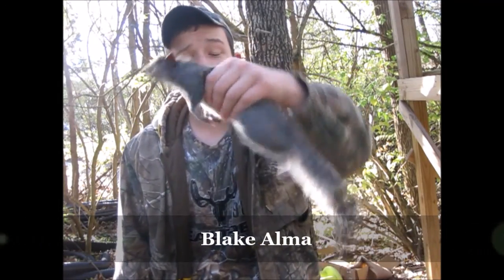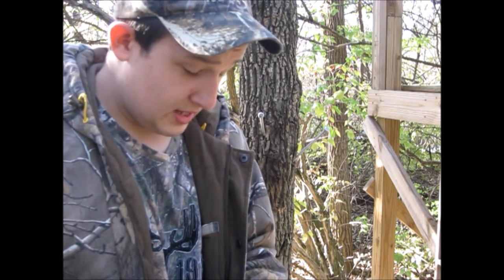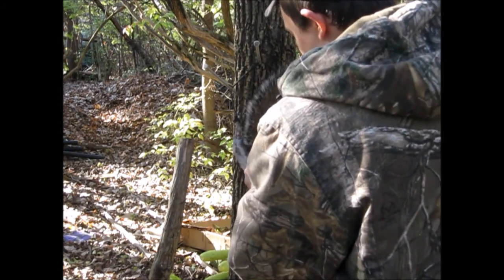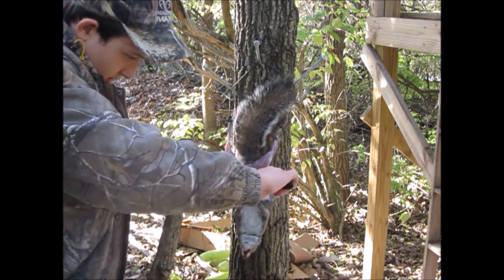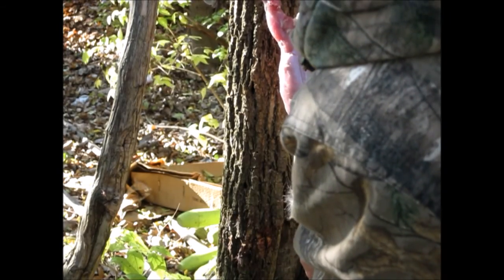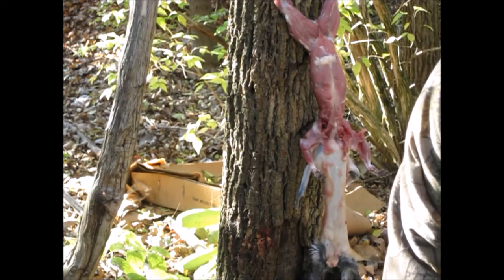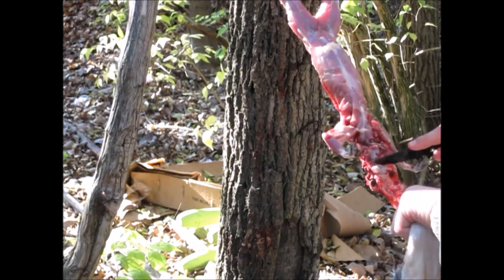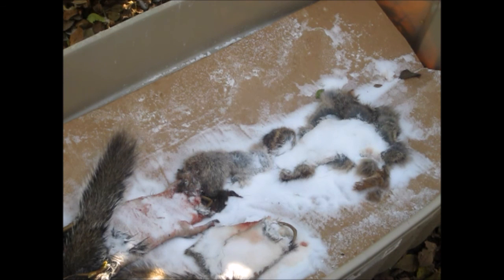How to skin a squirrel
to know more traps, snares, and other outdoor pursuits!